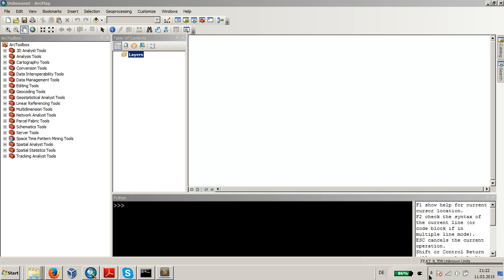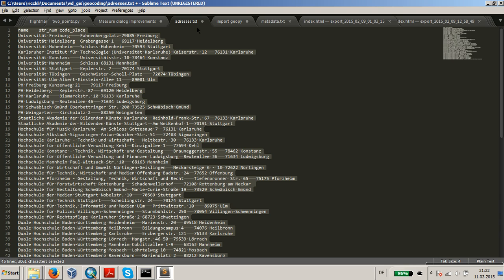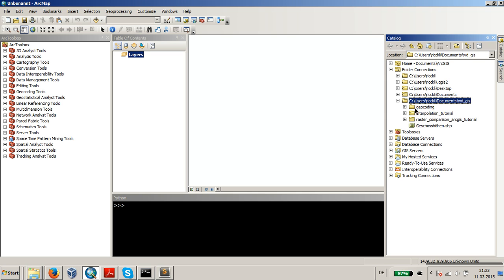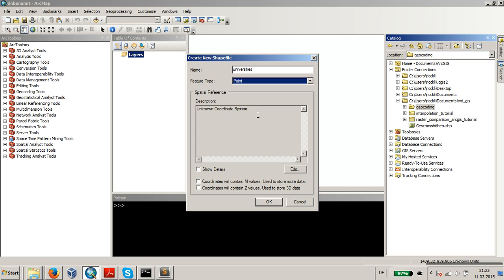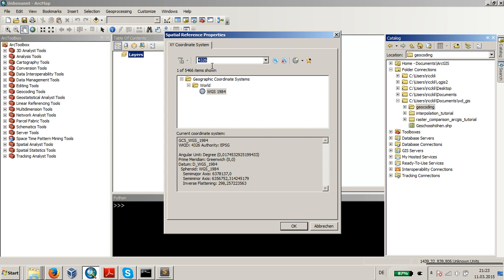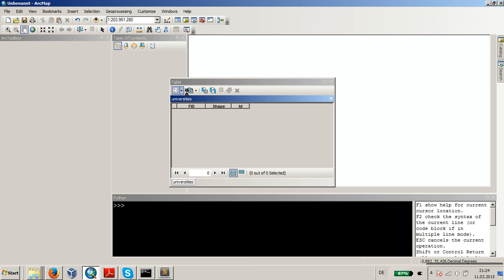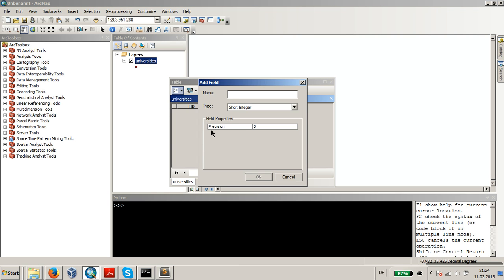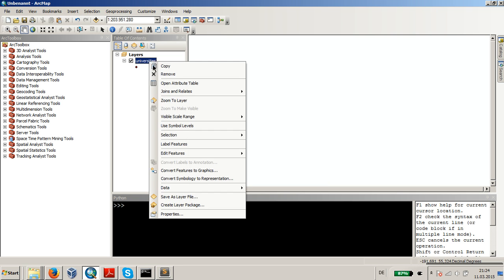create shapefile and add fields in ArcGIS 10.3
this is a short video on creating an empty shaepfile and adding a new field in ArcGIS 10.3 for an article on digital-geography.com which shows the geocoding process with geopy: